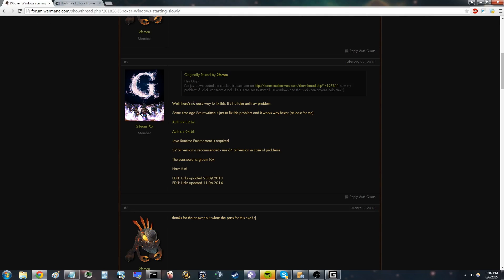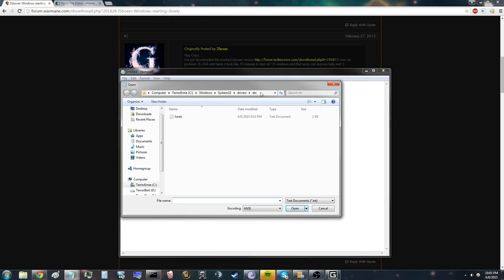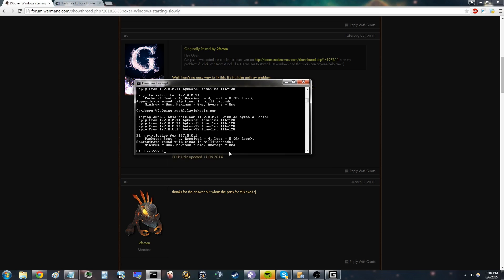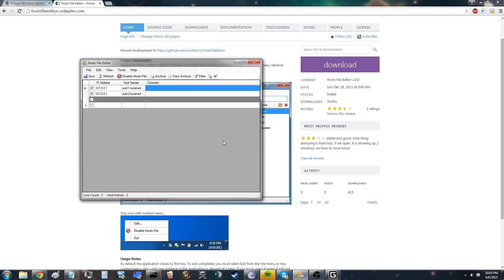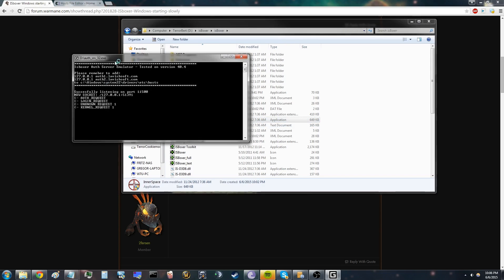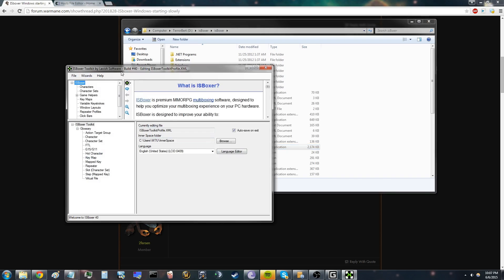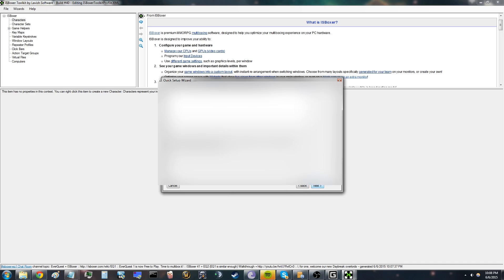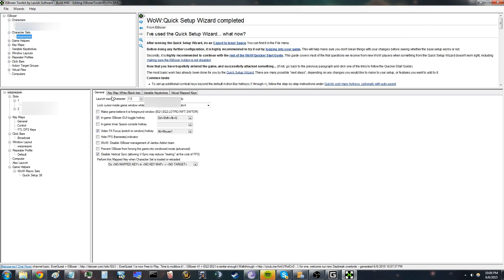How to multibox for free with ISBoxer! Warmane, Molten-WoW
Introduction is gone somehow, sorry for that.

Remember to open the server before launching Innerspace!